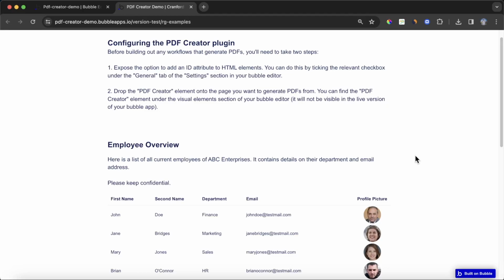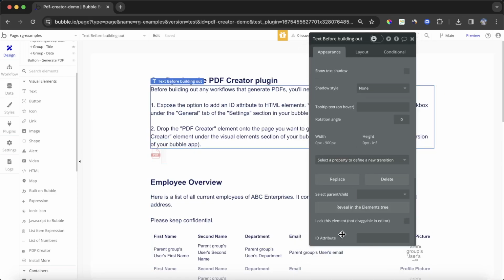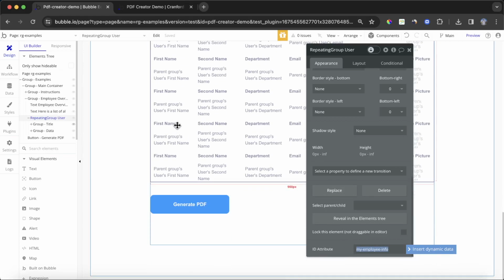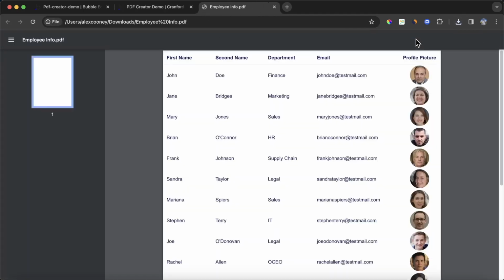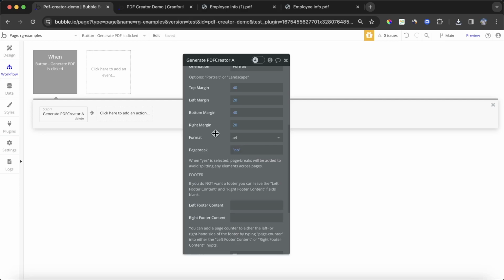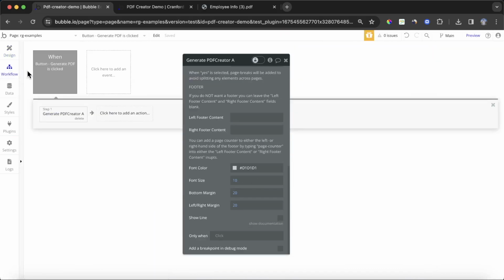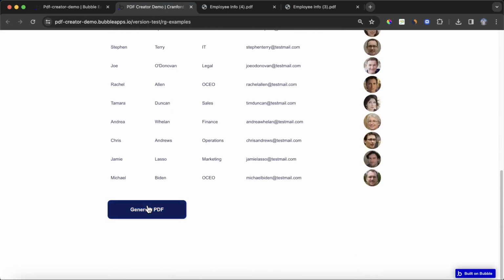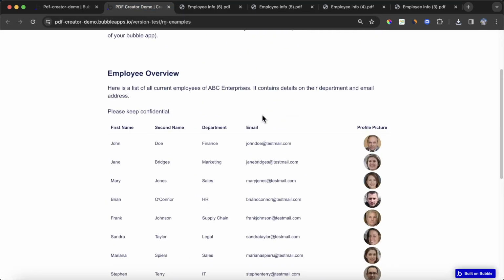Create a PDF of a repeating group (with page breaks!) - Bubble.io tutorial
Creating PDFs involving repeating groups isn’t always straightforward. In this tutorial I’ll show how you can use the PDF Creator plugin to create neatly formatted PDFs where the repeating group spans multiple pages.

Links
📁 PDF Creator Plugin

👨‍🏫 Buildcamp tutorial on how to create table layouts with Repeating Groups

Timeline:
00:00 Introduction
00:38 Installing the PDF Creator plugin
02:58 Simple PDF of a repeating group on one page
05:20 Setting margins
06:01 Generating a PDF as part of a group element
07:26 using the page-break setting
08:14 Splitting a group into smaller elements
09:14 Using square brackets (‘[]’) to break the repeating group into sub-groups
10:58 Adding a footer